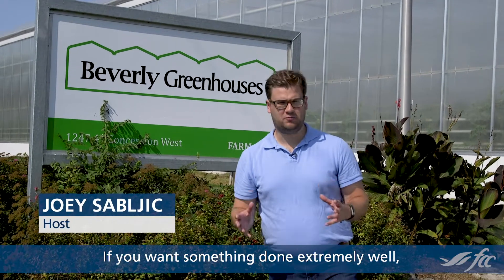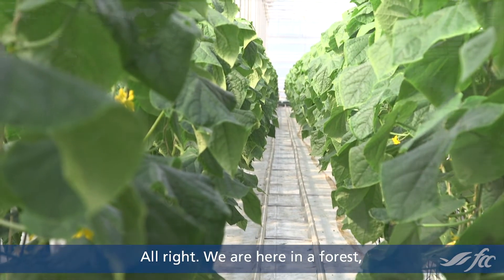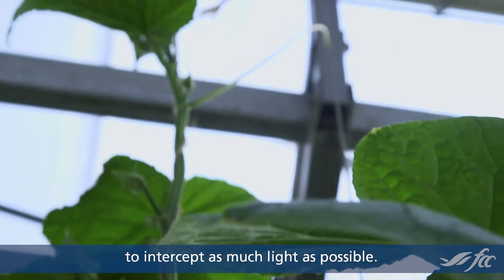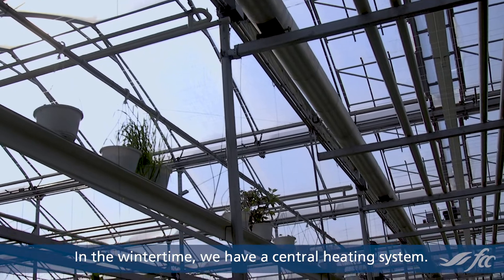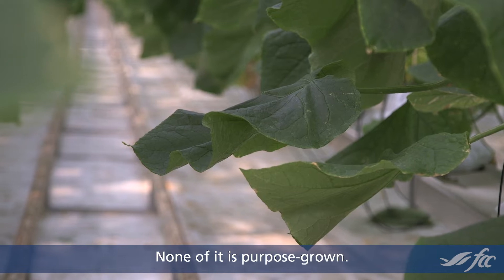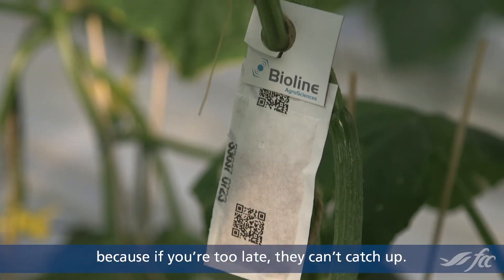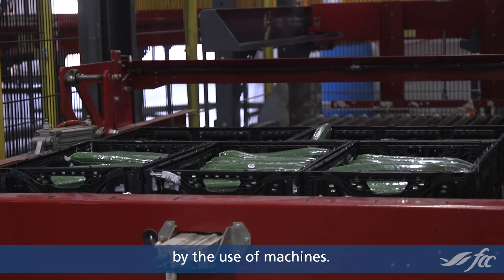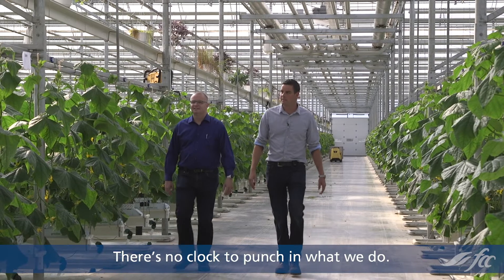Growing sustainably: a look inside the VanderHout family’s cucumber business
Owners Jan and Dale VanderHout rely on innovative practices like biological pest control, biomass heat and a recirculating water system to keep the 27-acre Beverly Greenhouses growing.

Highlights
- Staging plants at two to four weeks apart provides continuous supply
- Wood biomass as a main fuel source displaces fossil fuels
- Biological pest control teams monitor plants daily
- State-of-the-art packing facility can handle 144,000 cucumbers in a day